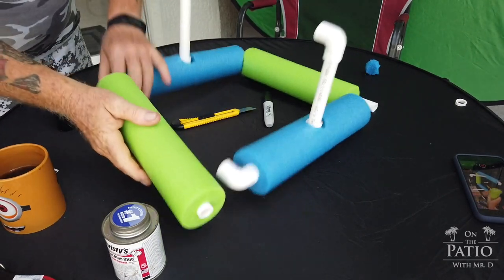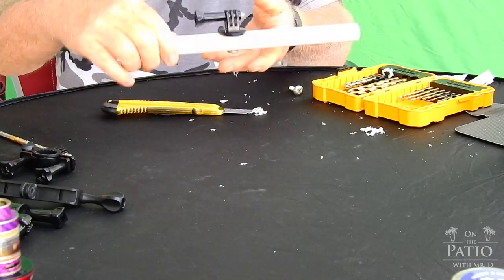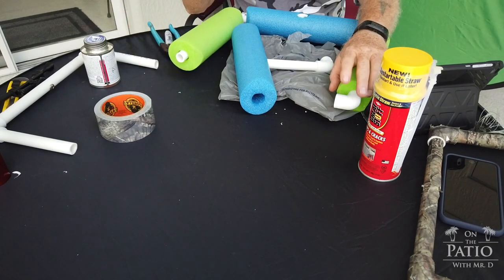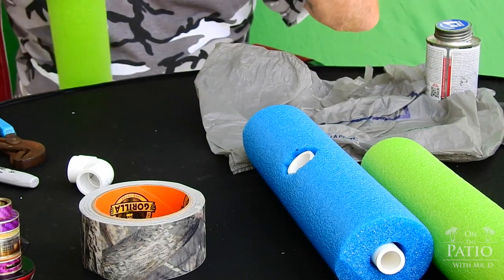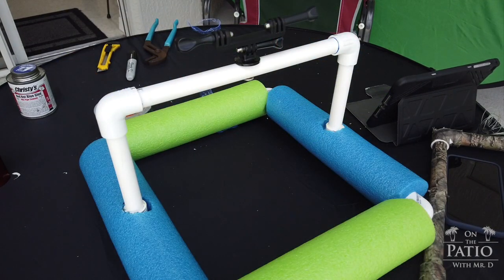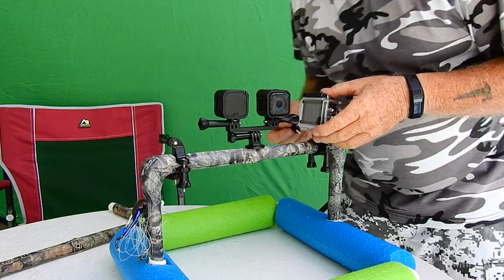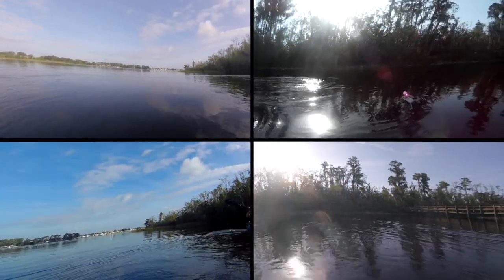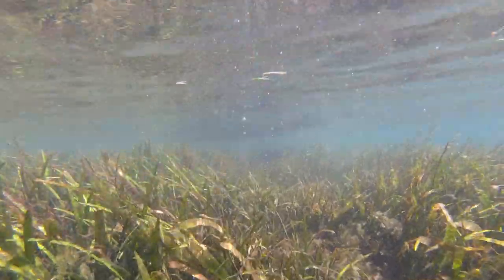DIY Quad Camera Floating Tripod Part 2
This video is about DIY Quad Camera Floating Tripod Part 2